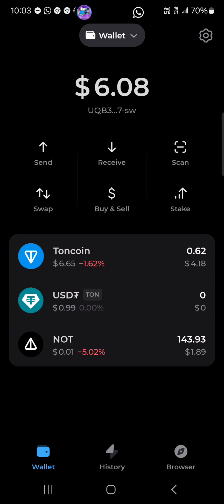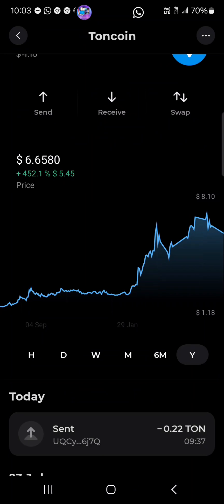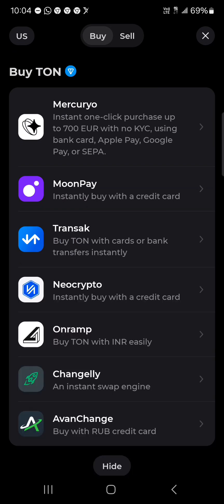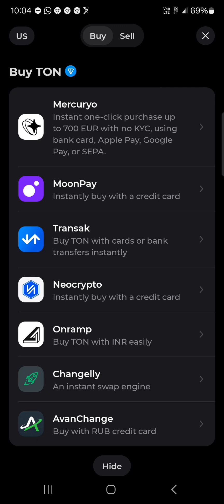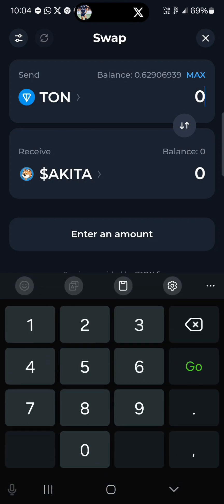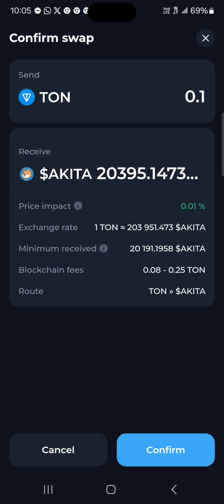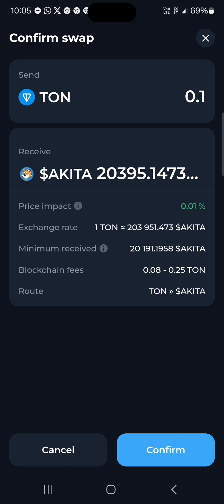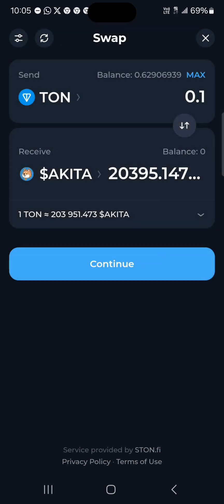How to Add Token on Tonkeeper Wallet (Step by Step)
In this quick video, I will show you How to Add Any Token on Tonkeeper Wallet step by step.

Welcome to our comprehensive tutorial on adding tokens to your Tonkeeper Wallet! In this guide, we will walk you through the steps of creating a Tonkeeper Wallet, providing an in-depth exploration of how to efficiently add tokens to your wallet. Discover the seamless experience of using Tonkeeper Wallet and learn how to incorporate various tokens into your portfolio.

Join us as we delve into the process of creating a Tonkeeper Wallet, unlocking the potential to add tokens such as Notcoin effortlessly. Explore the functionalities of Tonkeeper Wallet and understand how to send Notcoin to your Tonkeeper Wallet, enhancing your digital asset management.

Learn how to add tokens to Phantom Wallet and gain insights into acquiring Ton tokens on Trust Wallet. Dive deeper into the realm of cryptocurrency with Tonkeeper Wallet, discovering the practical aspects of using the wallet effectively.

Enhance your knowledge of managing tokens on the Tonkeeper Wallet with our full guide, empowering you to navigate the world of crypto with confidence.